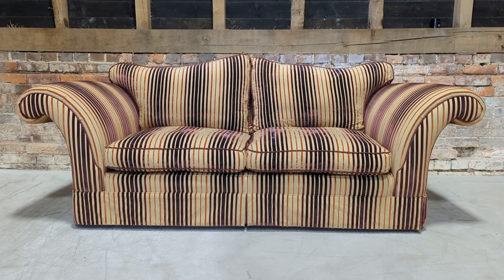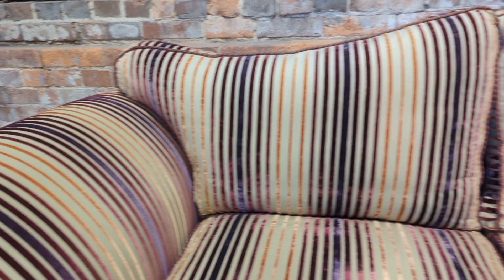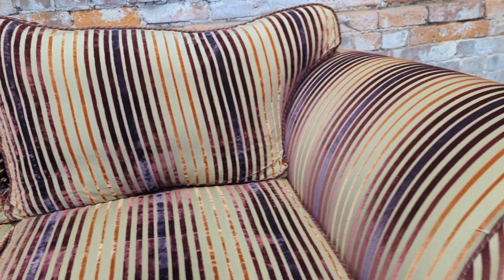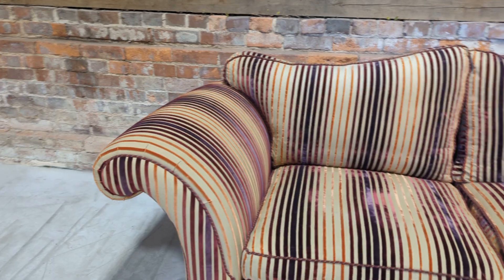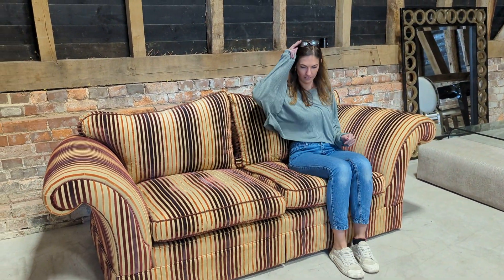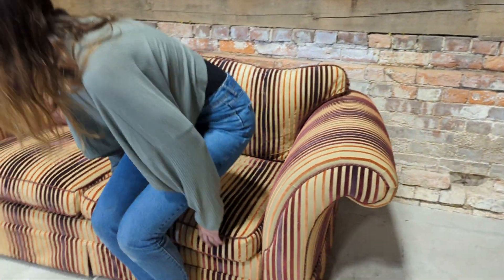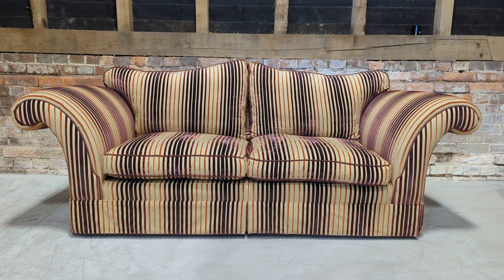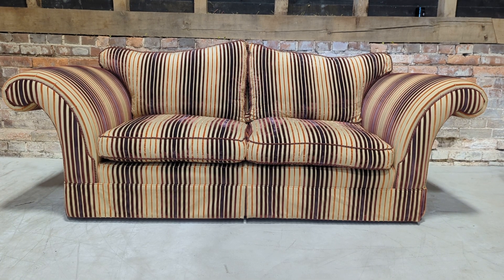Harrods Bespoke Silk Sofa